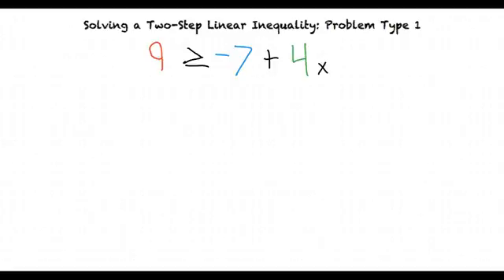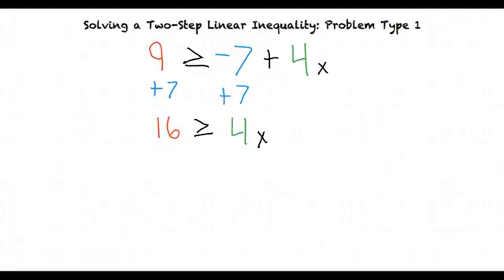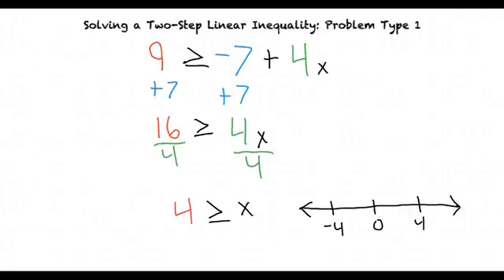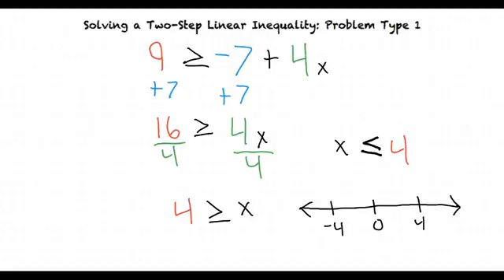Topic: Solving a Two-Step Linear Inequality: Problem Type 1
This is a topic level video of Solving a Two-Step Linear Inequality: Problem Type 1 for the ASU EdX College Algebra and Problem Solving Course.